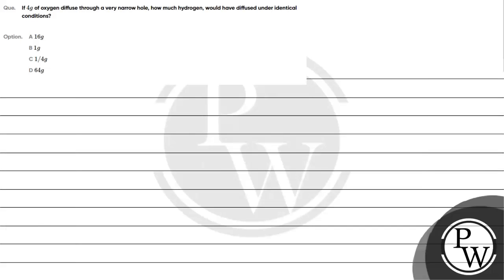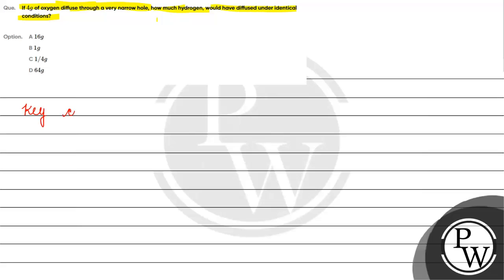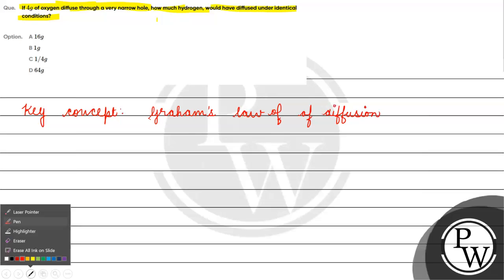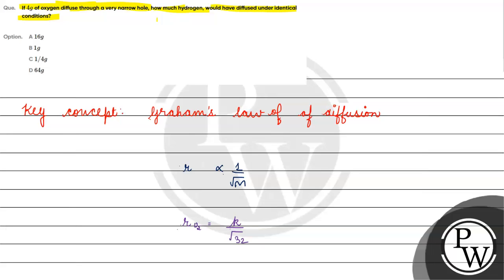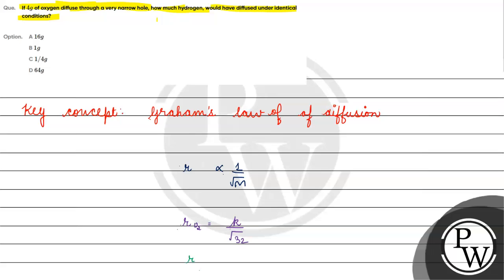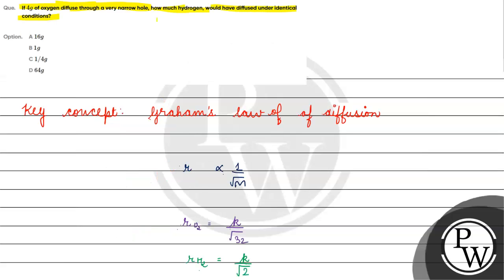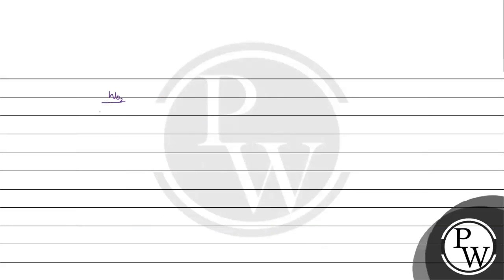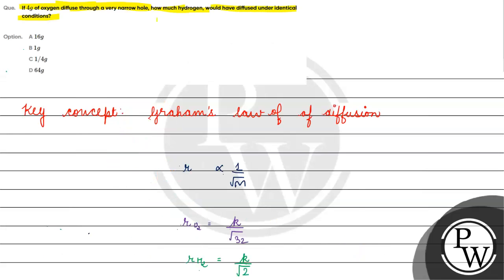If \(4g\) of oxygen diffuse through a very narrow hole, how much hydrogen, would have diffused u...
If \(4g\) of oxygen diffuse through a very narrow hole, how much hydrogen, would have diffused under identical conditions?